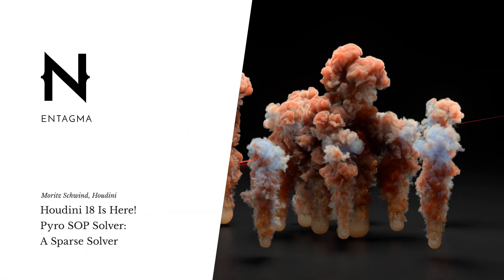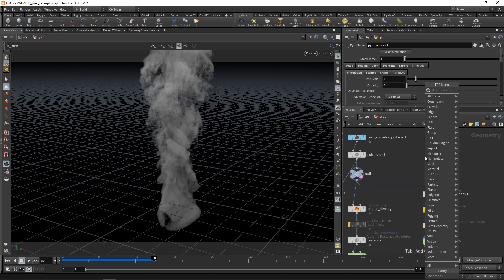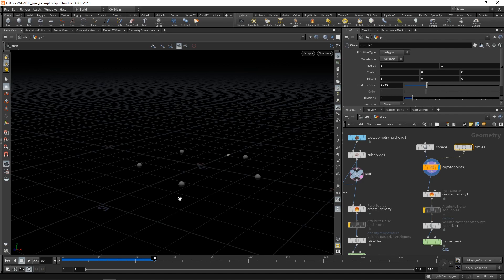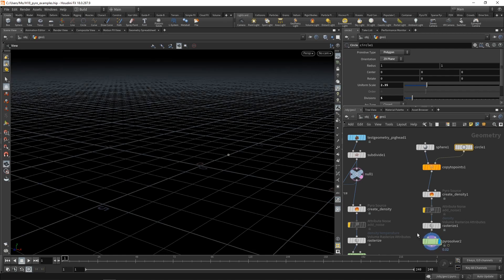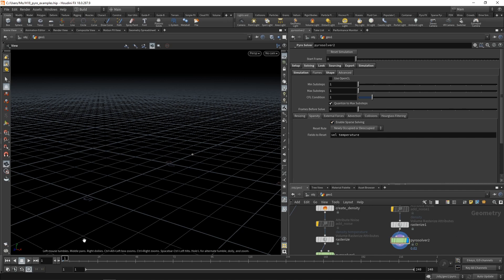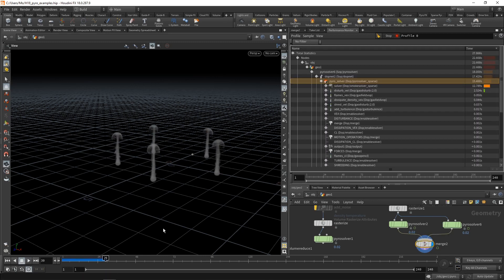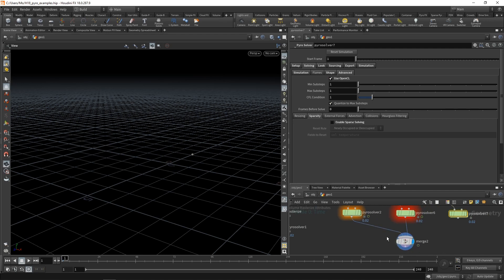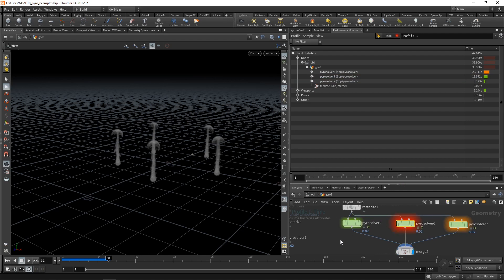New in Houdini 18: Pyro SOP Solver - Fast(ish) Sparse Solving